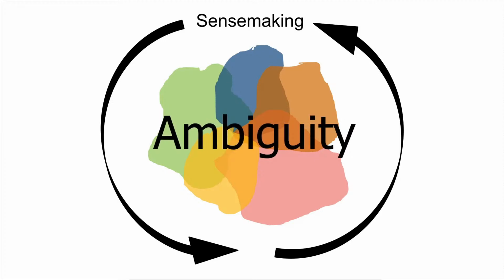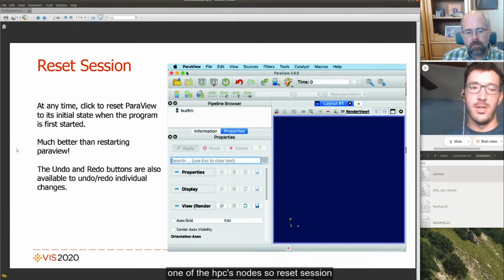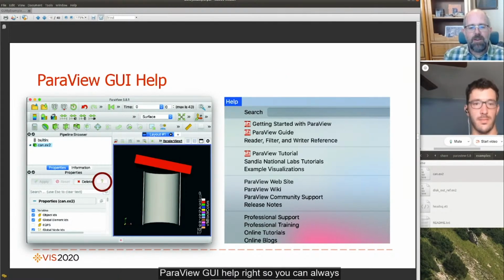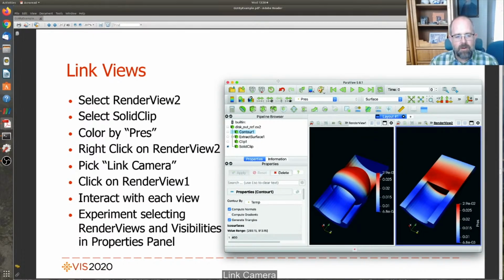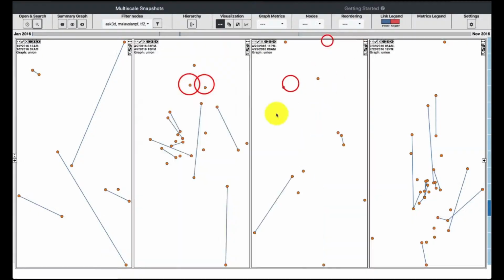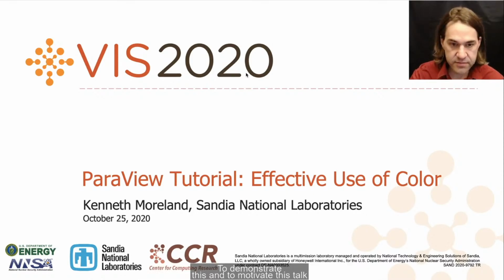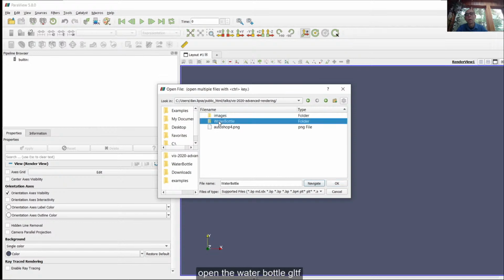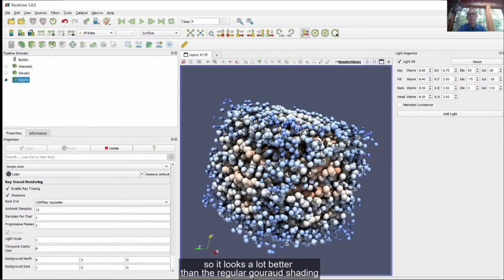VIS 2020: ParaView Tutorial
Session start: Sun Oct 25 08:00 UTC-06:00
Session end: Sun Oct 25 11:30 UTC-06:00
Session Chair(s): John M. Patchett, Ethan V. Stam, Dan Lipsa, Michael Migliore, Ken Moreland
    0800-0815: ParaView Introduction, Overview, Installation by John M. Patchett, Ethan V. Stam, Dan Lipsa, Michael Migliore, Ken Moreland.
    Presented by John Patchett
    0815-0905: GUI by Example Section 1 by John M. Patchett, Ethan V. Stam, Dan Lipsa, Michael Migliore, Ken Moreland.
    Presented by John Patchett, Ethan Stam
    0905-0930: GUI by Example Section 2 by John M. Patchett, Ethan V. Stam, Dan Lipsa, Michael Migliore, Ken Moreland.
    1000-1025: GUI by Example Section 3 by John M. Patchett, Ethan V. Stam, Dan Lipsa, Michael Migliore, Ken Moreland.
    Presented by Ethan Stam
    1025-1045: Effective Color Usage by John M. Patchett, Ethan V. Stam, Dan Lipsa, Michael Migliore, Ken Moreland.
    Presented by Ken Moreland
    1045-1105: Advanced Rendering Techniques Section 1 by John M. Patchett, Ethan V. Stam, Dan Lipsa, Michael Migliore, Ken Moreland.
    Presented by Dan Lipsa, Michael Migliore
    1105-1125: Advanced Rendering Techniques Section 2 by John M. Patchett, Ethan V. Stam, Dan Lipsa, Michael Migliore, Ken Moreland.
    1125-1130: Closing Presentation by John M. Patchett, Ethan V. Stam, Dan Lipsa, Michael Migliore, Ken Moreland.